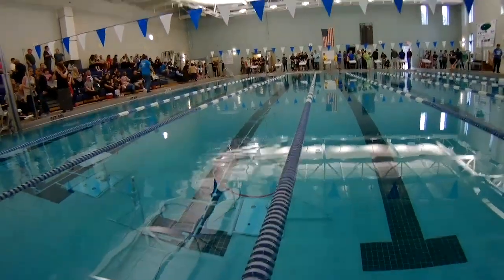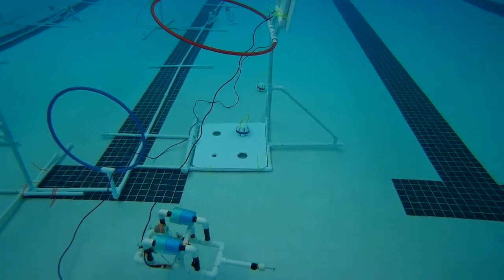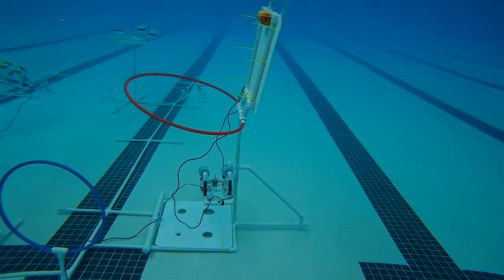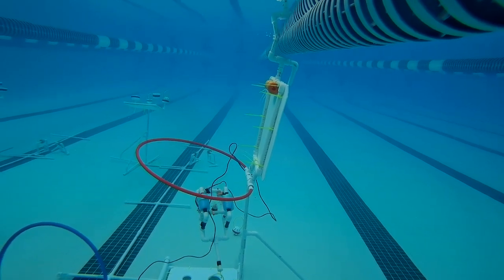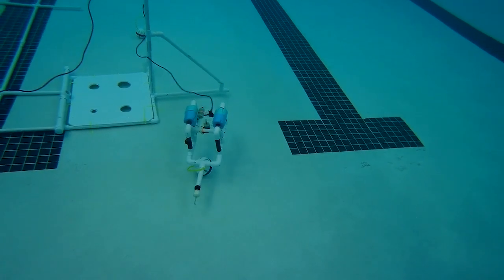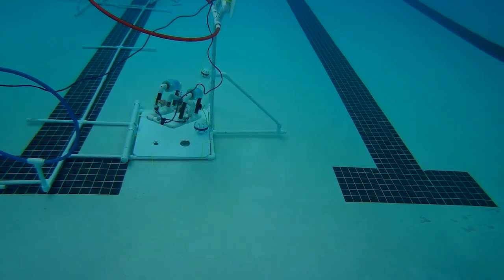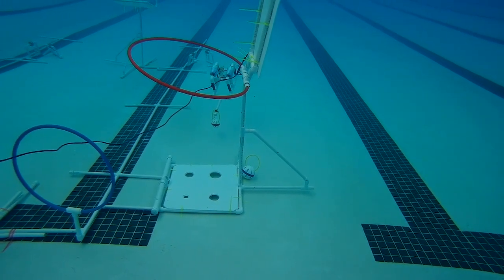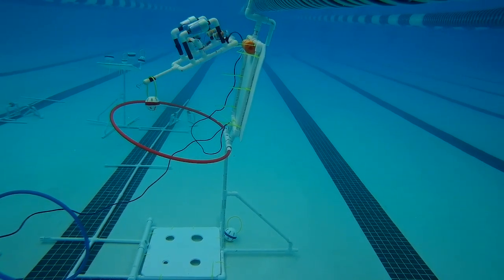2019 SeaPerch Regional | Mission Rescue and Recovery: Canister Retrieval 101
Footage recorded at the Wilmington SeaPerch Regional, Bolivia, NC.

2019 SeaPerch Challenge Regional Rescue & Recovery Mission course.